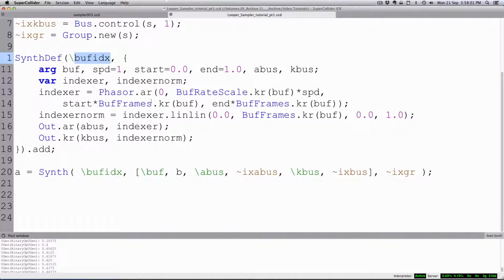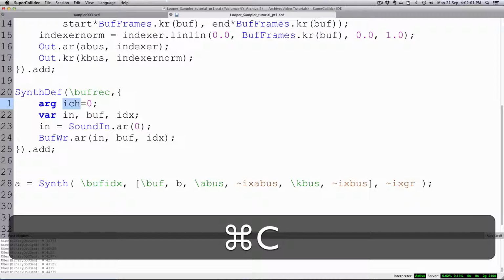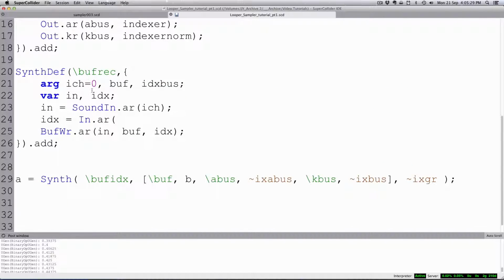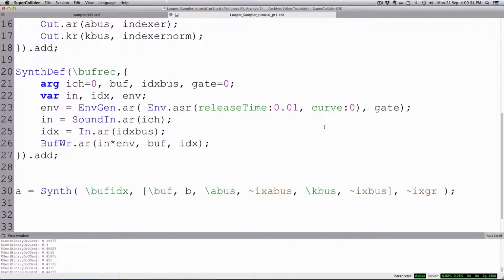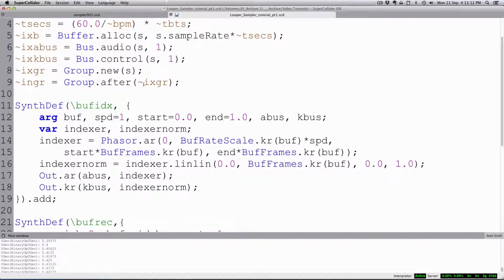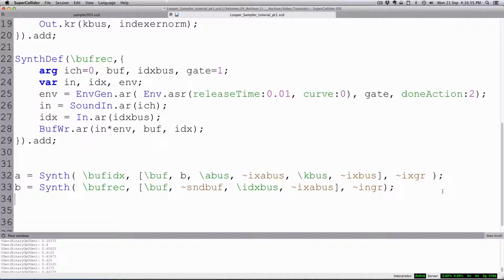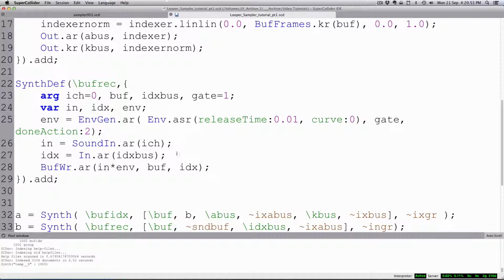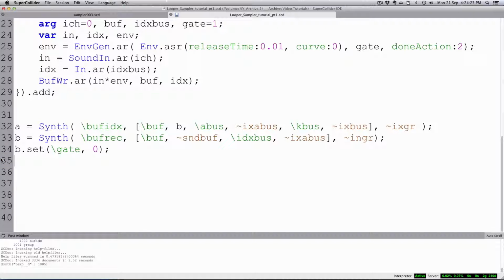Interactive Digital Audio Project - Sampler/Loopstation - Part 2 - Recording